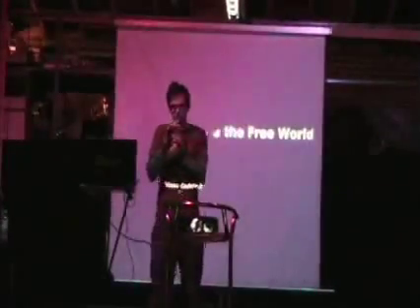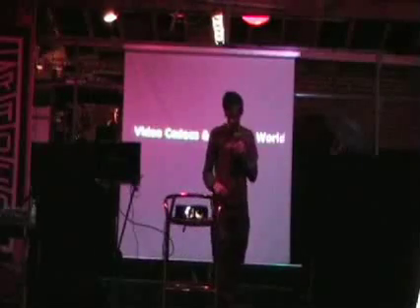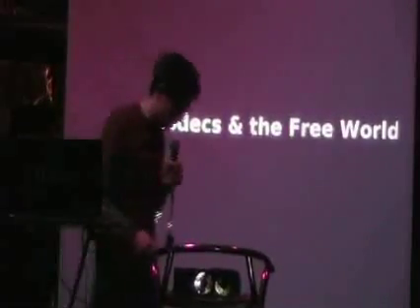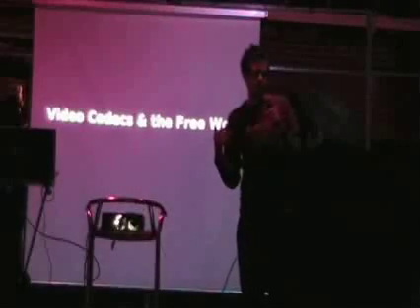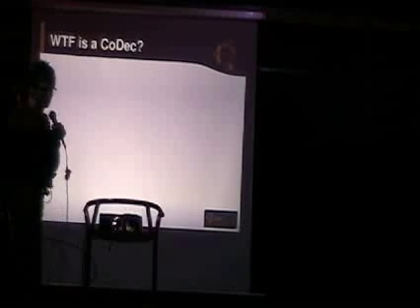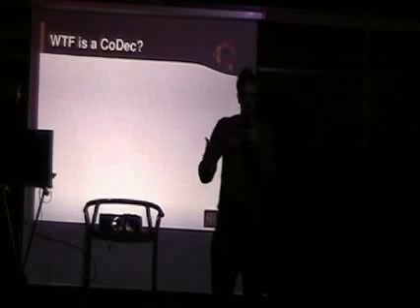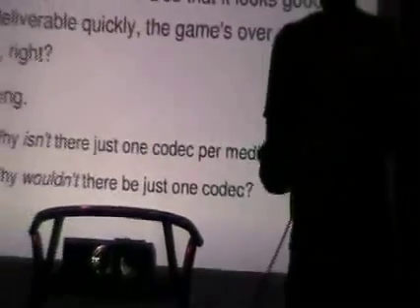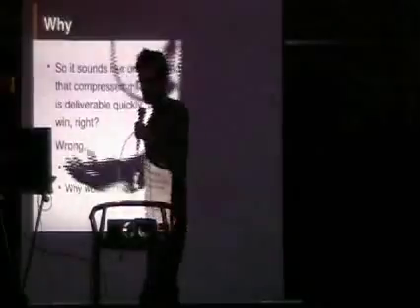video codec presentation - part 1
Seth Kenlon presents video codecs and compressing at BarCampLA4

Sunday at 3pm